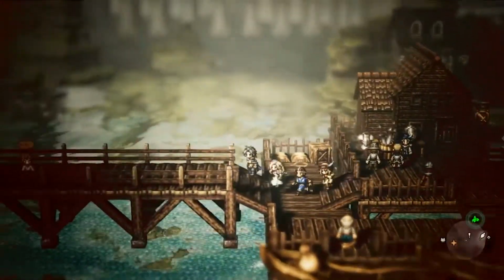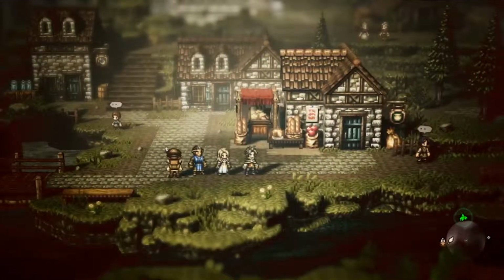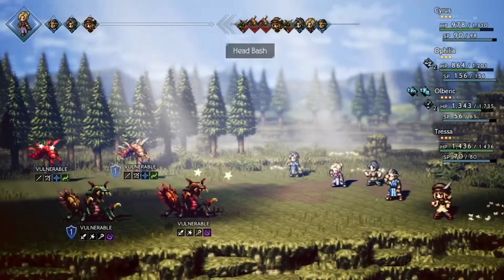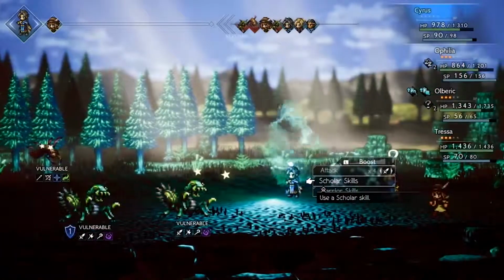Octopath Traveler - Gameplay Demo & Commentary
► Buy The Best Games At Low Prices!